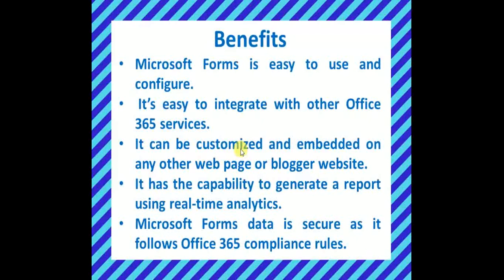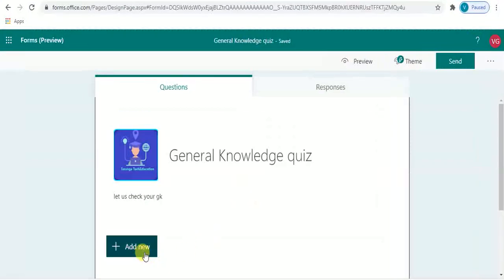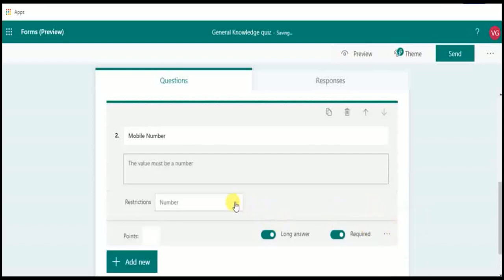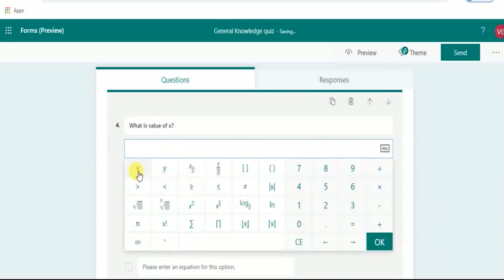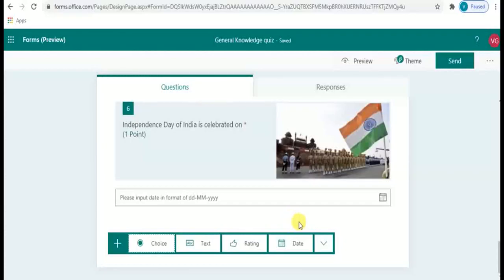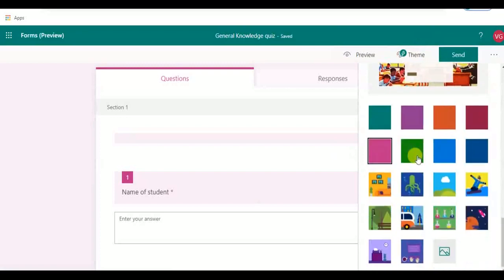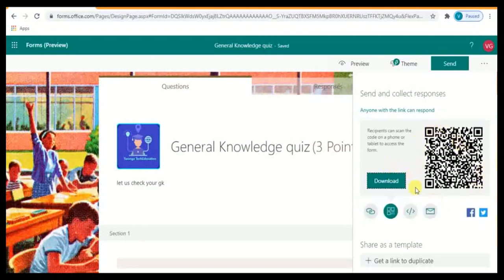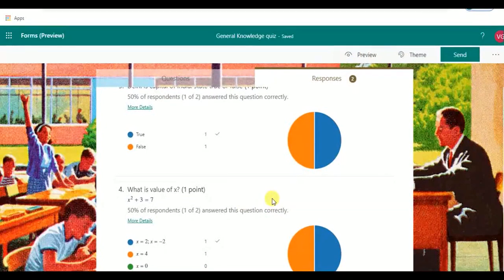How to make Online Quiz | Survey | Feedback | Polls using Microsoft Forms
In this video, I have explained how to create online quiz using Microsoft forms. It provides very good interface. You can create survey, polls, questionnaire and feedback using Microsoft forms.
Use this link to create forms using Microsoft Forms